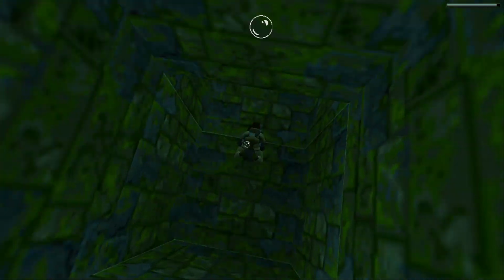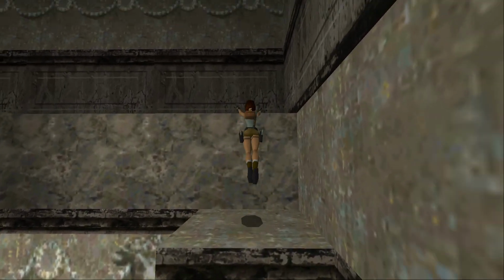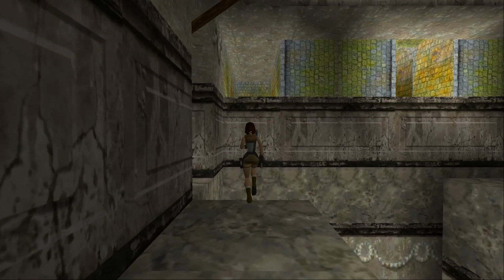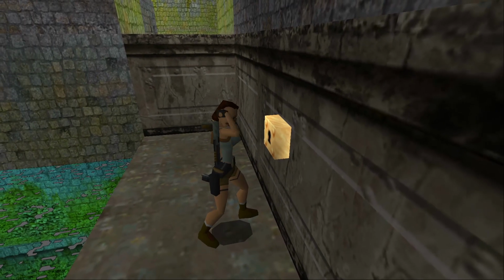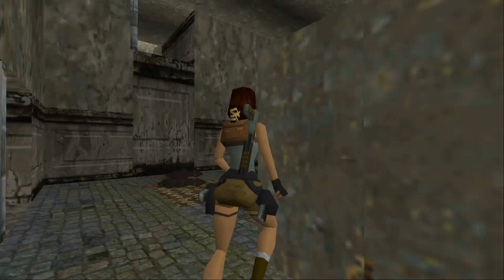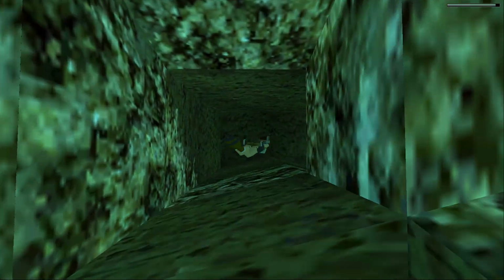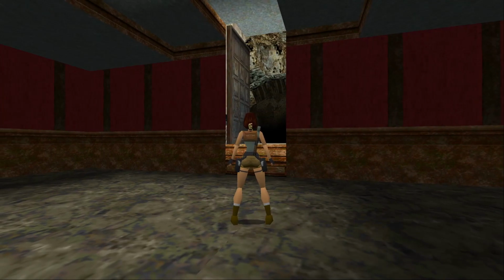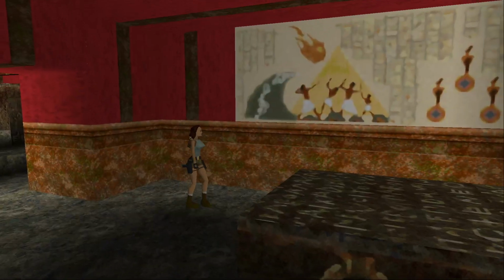Tomb Raider I 100% Walkthrough [All Kills, Pickups and Secrets]: Tomb of Tihocan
The ninth level of Tomb Raider I with all kills, pickups and secrets. Farewell, Pierre!...